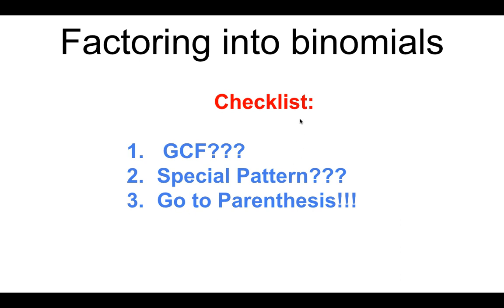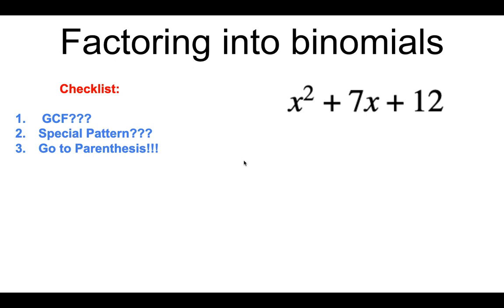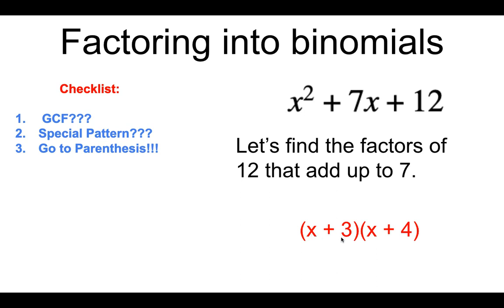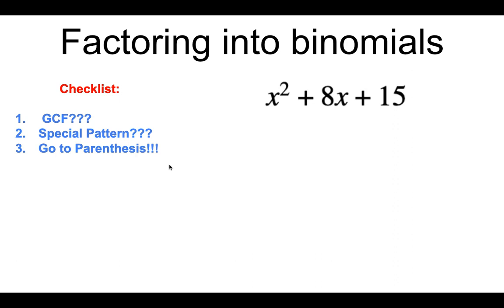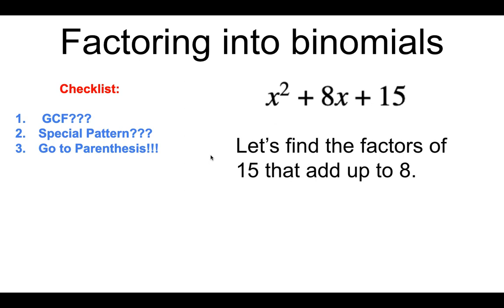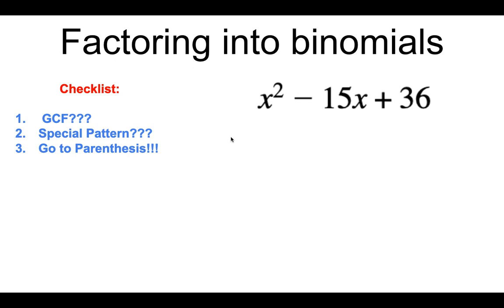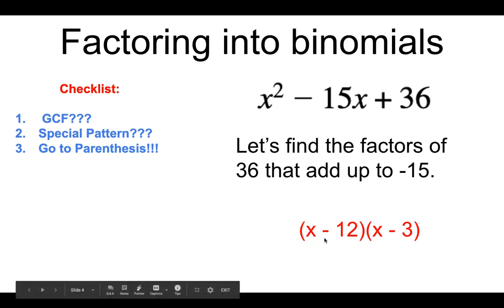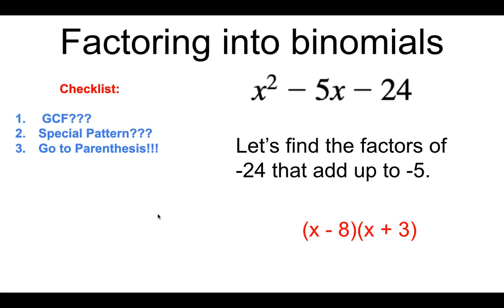Factoring into binomials